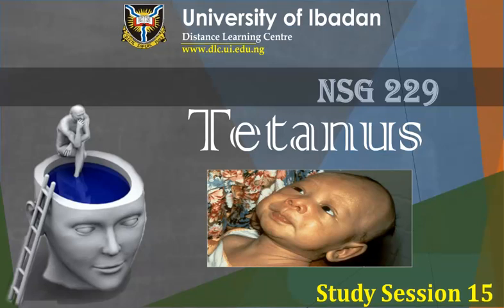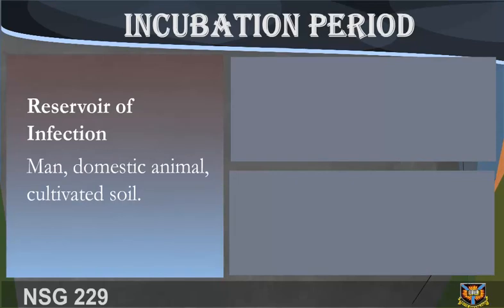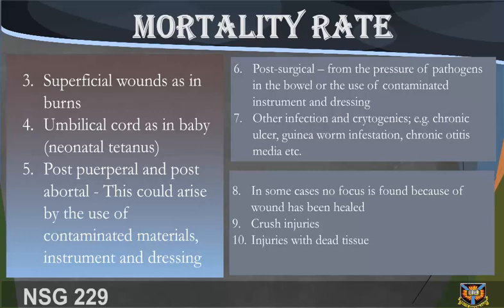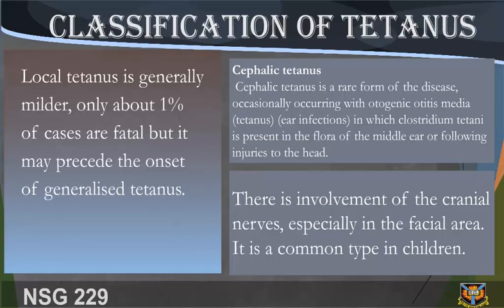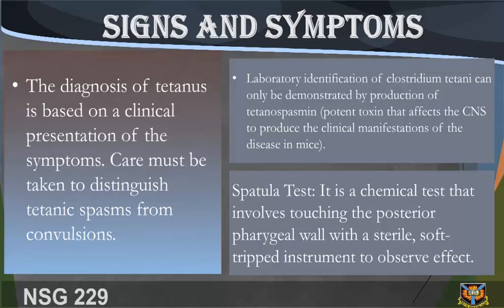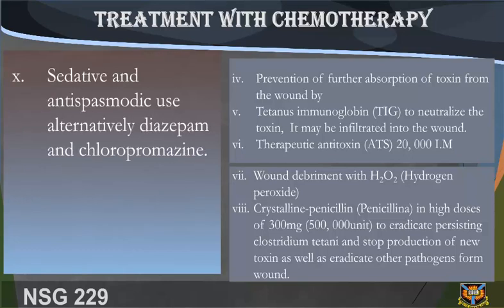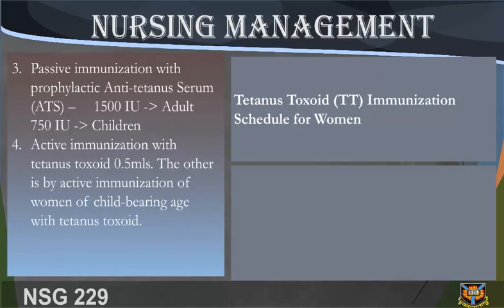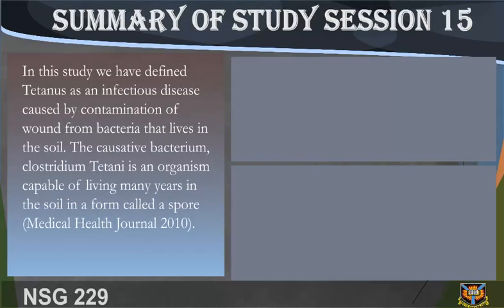NSG 229 session 15